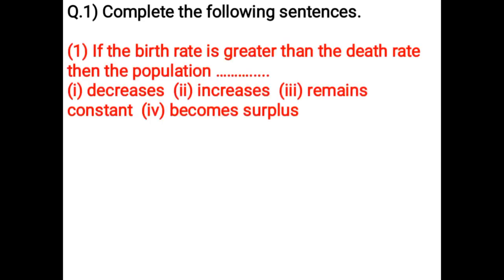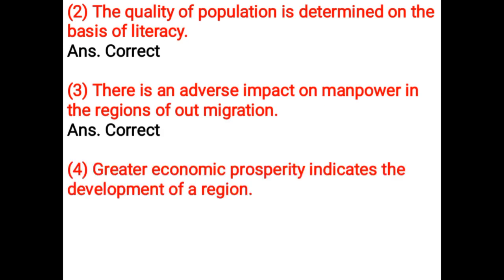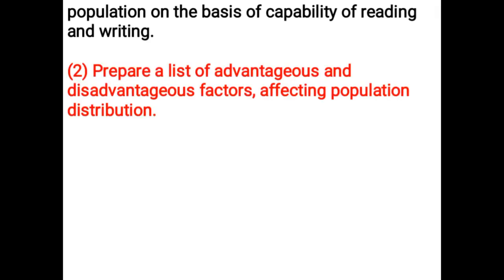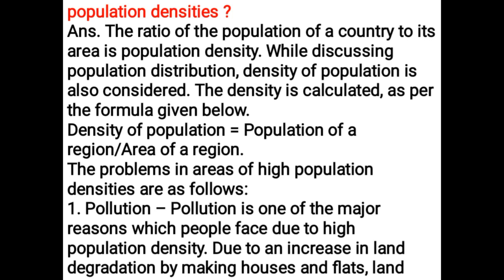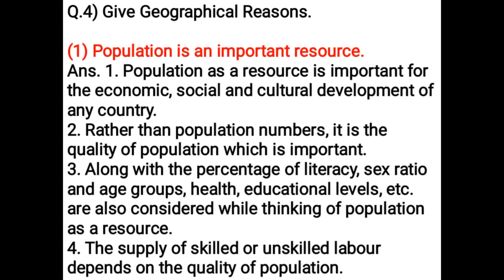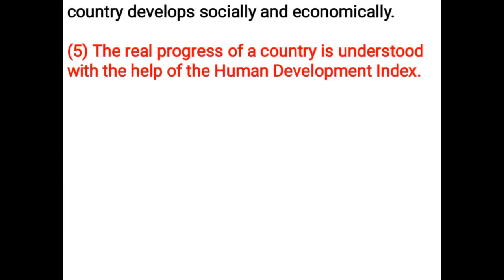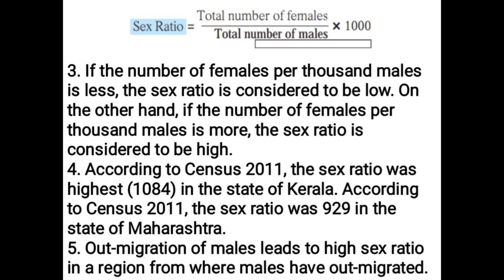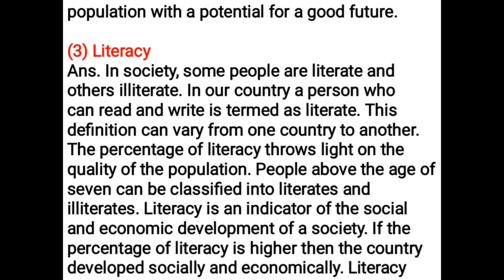Class 8 Geography | Ch 7 - Population Questions and answers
Watch Class 8 Geography notes Ch 7 - Population Questions and answers on Textbook pg no 51.